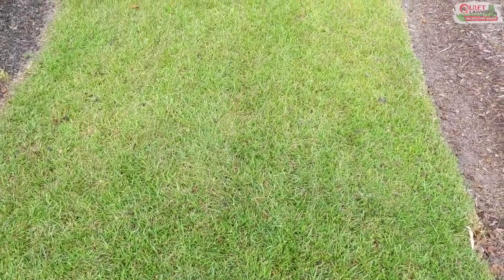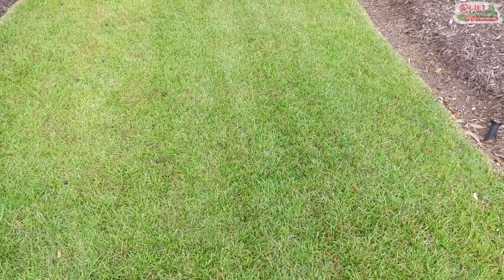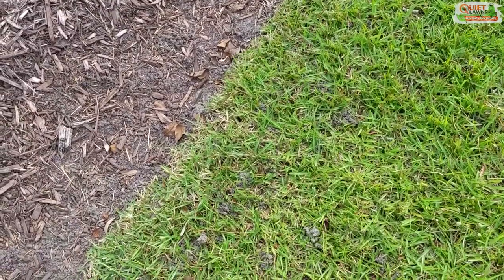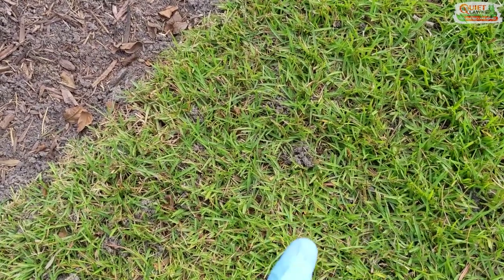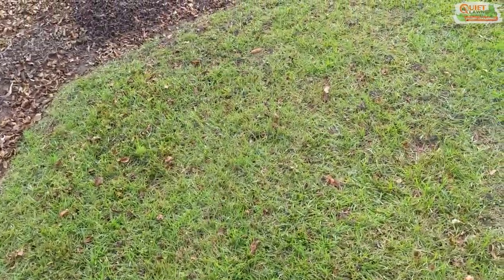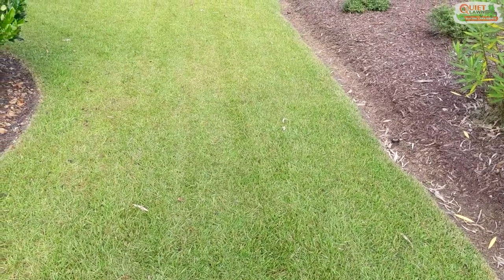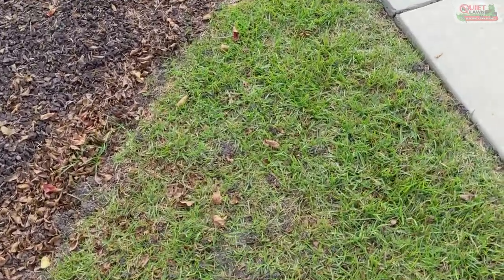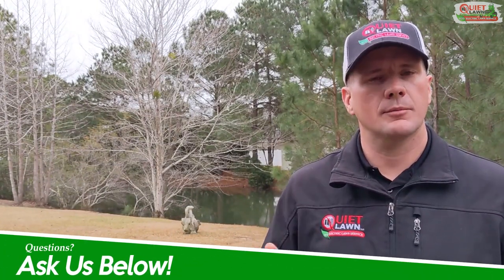Is It Actually Mole Crickets